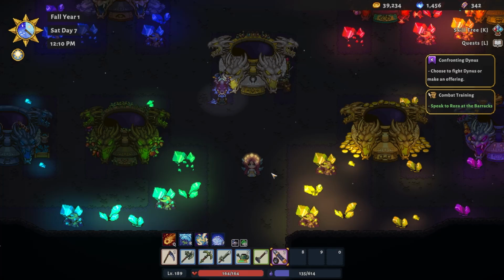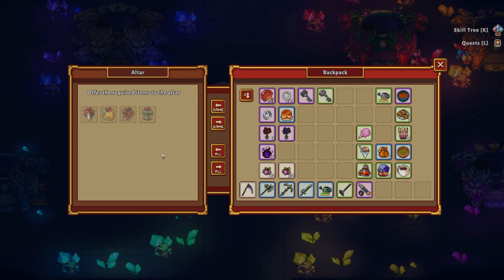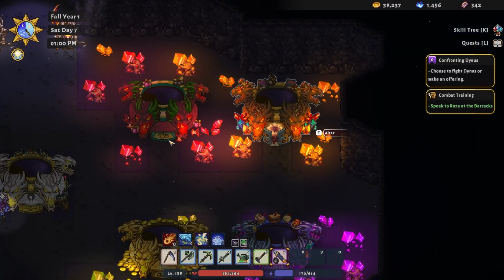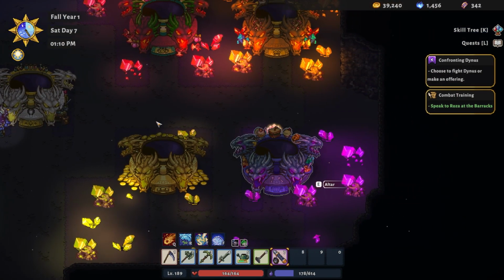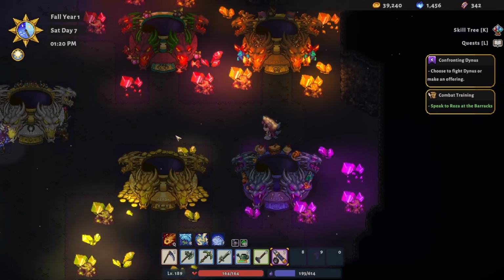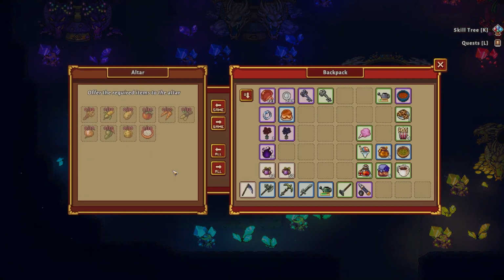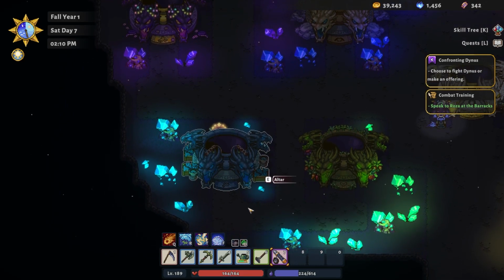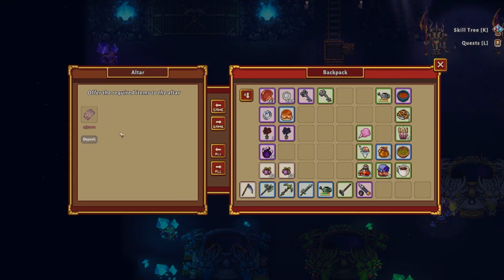Complete List of Dynus Offerings - Sun Haven 1.1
Here is the complete list of offerings for Dynus' altars in Sun Haven version 1.1! It is certainly a trek across Withergate to get to the castle, so I hope this video version is helpful as a reference!

0:10 Keepsake Altar
0:37 Fruit Altar
0:58 Foraging Altar
1:18 Gold Altar
1:35 Cooking Altar
2:12 Mining Altar
2:43 Farming Altar
3:09 Fishing Altar
3:52 Tickets Altar
4:08 Epilogue Requirements